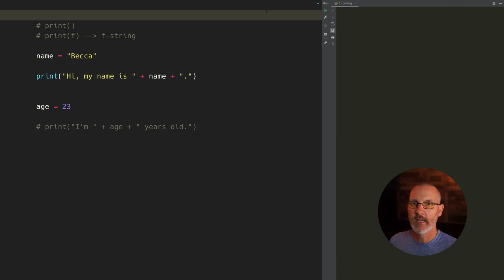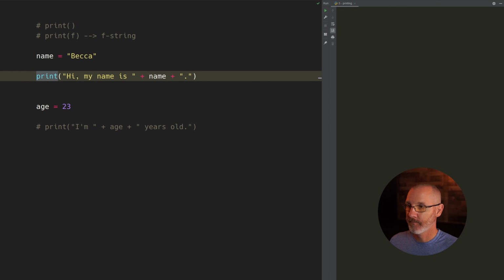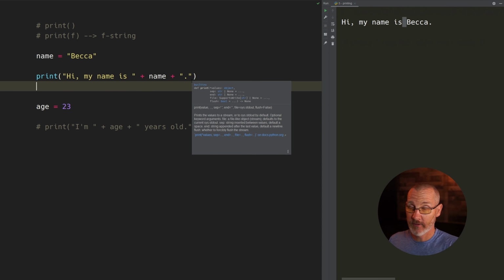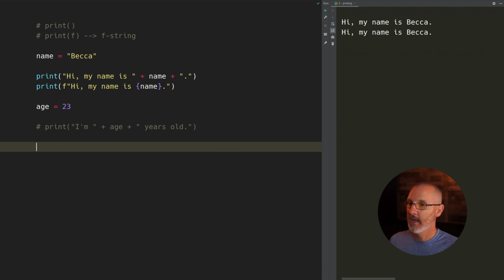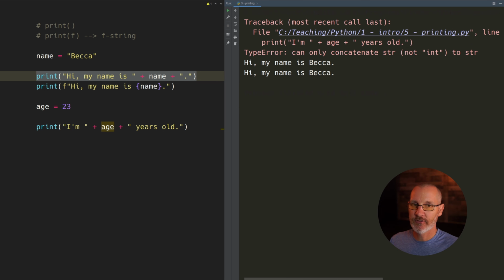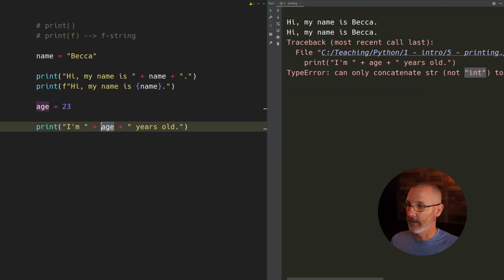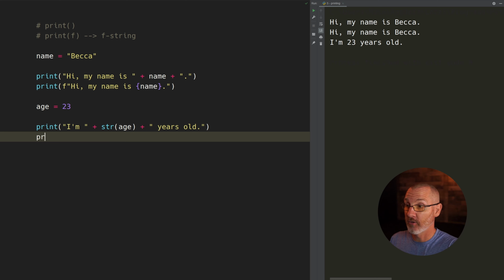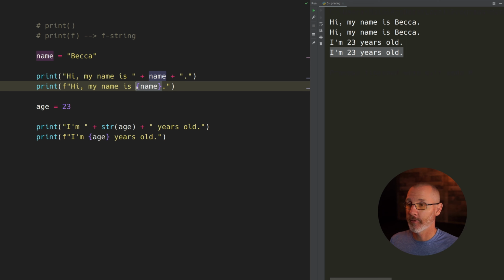Python | Intro - printing (5/29)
🐍 Python Print Statements: Mastering the Art of Output 📚

📢 Welcome to our Python programming tutorial! In this video, we'll explore the versatile world of Python print statements, unlocking their potential to display information, debug code, and create user-friendly interfaces. Whether you're a novice or a seasoned coder, understanding print statements is essential for effective Python programming.

Whether you're a beginner or an experienced coder, we're here to support your Python journey.